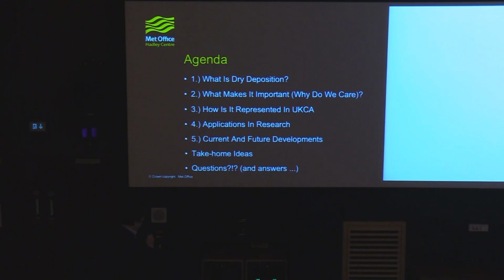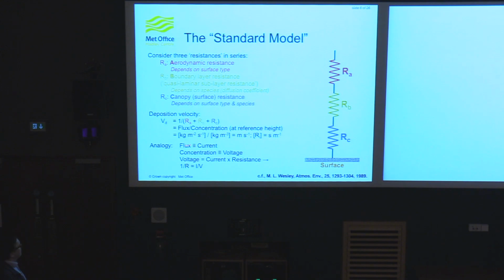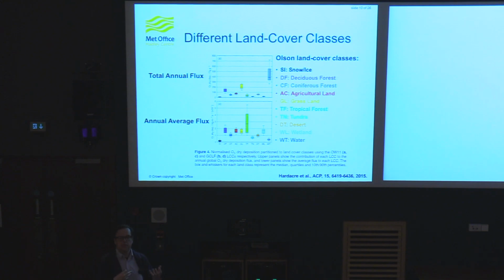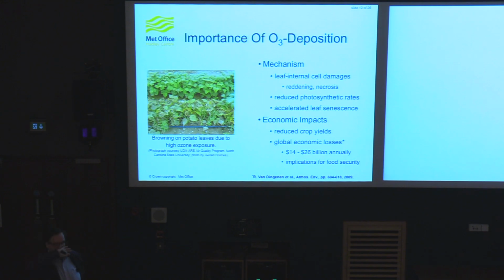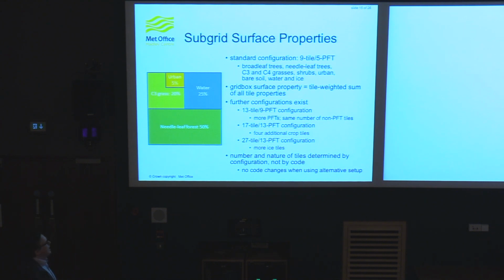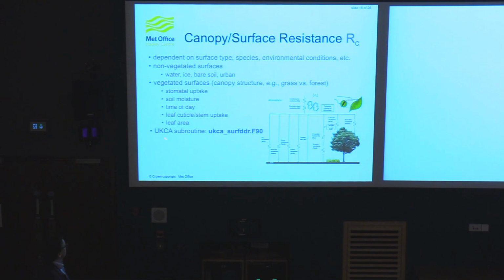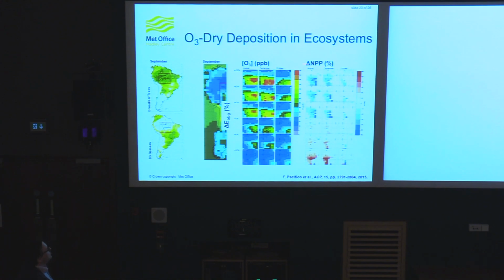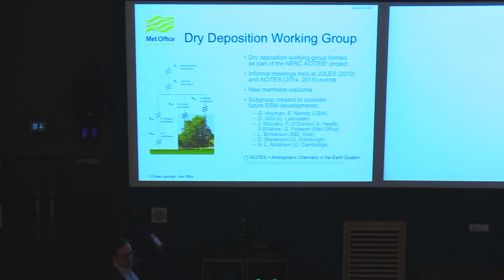Gerd Folberth - Dry Deposition